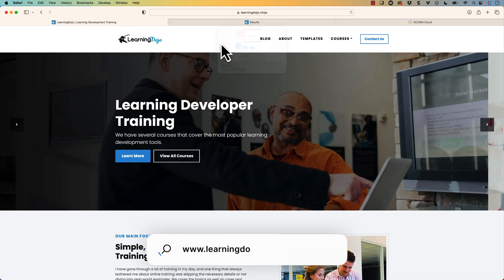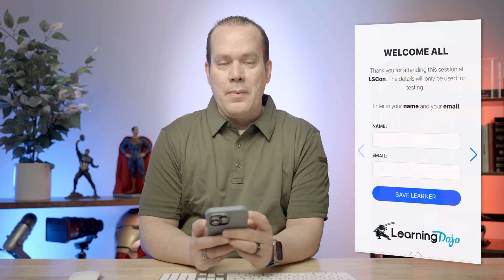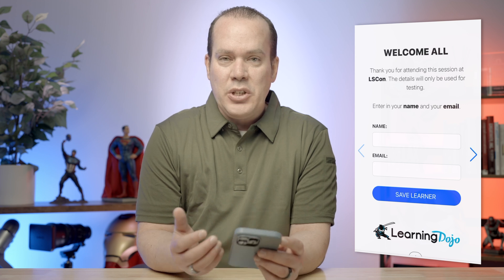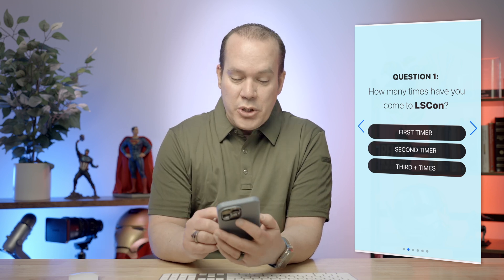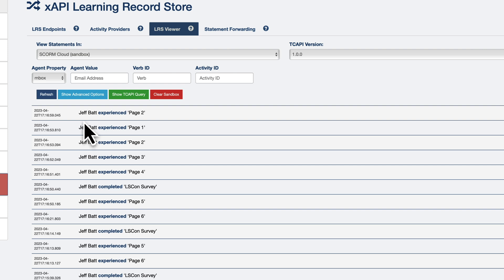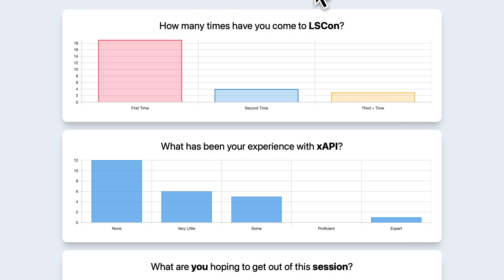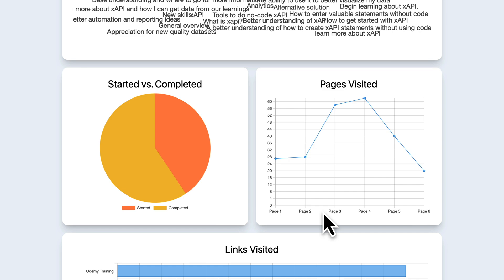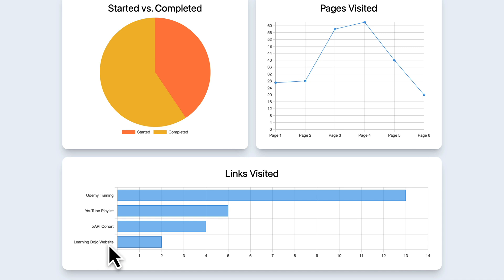xAPI Data Unleashed: Unlocking Real-Time Insights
While at Learning Solutions Conference 2023, I shared an example of how xAPI could track learning data and pull data into dashboards that update in real-time. This example shows how you can get real-time insights on the fly with a simple Learning Record Store (LRS) feed.

I had attendees pull out their phones in this session and answer simple questions. I then pulled up a dashboard to update in real-time as the attendees filled out the questions. Imagine being a trainer and having students take self-paced training while you watch the data from that training and then know how to alter your in-person instruction. Huge potential.